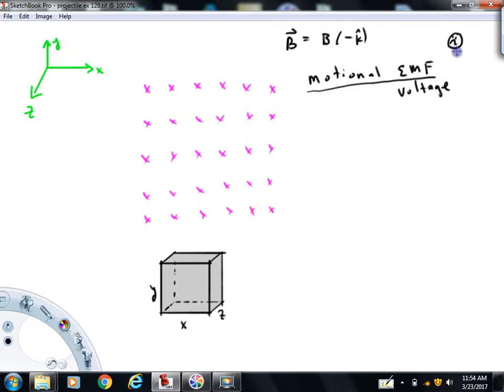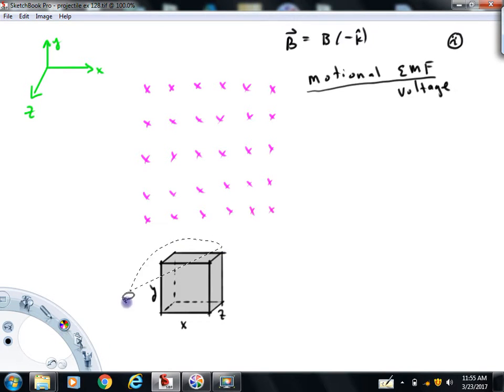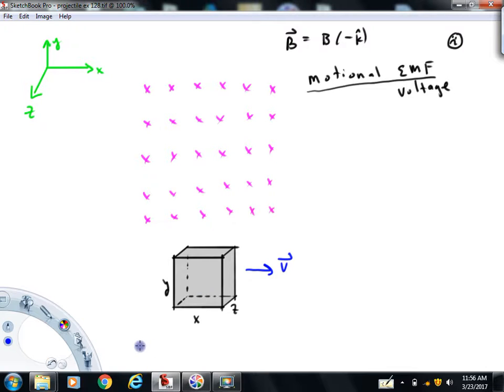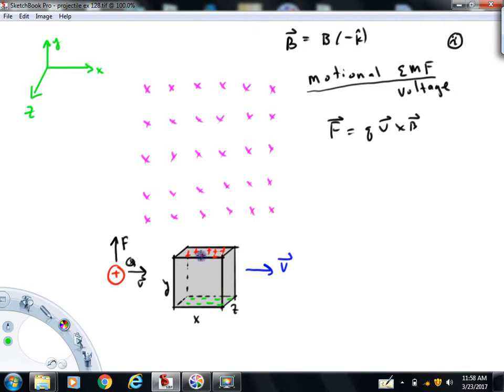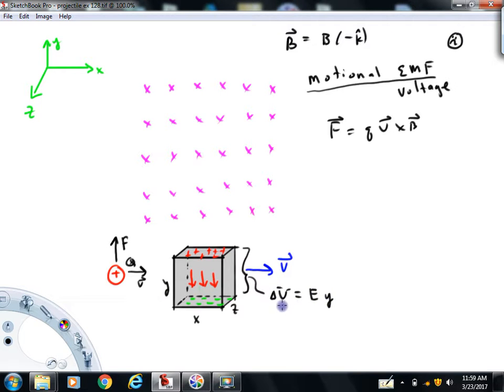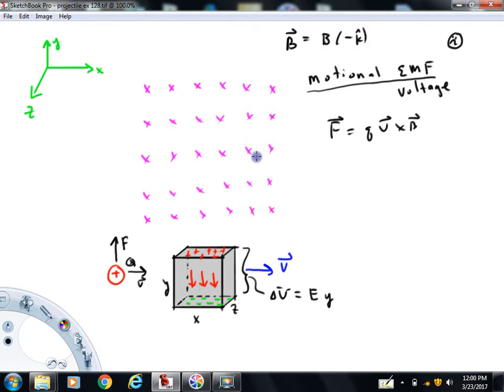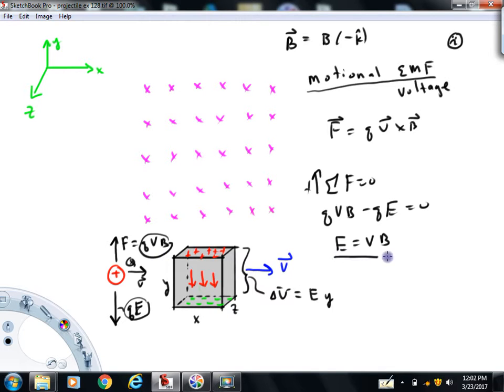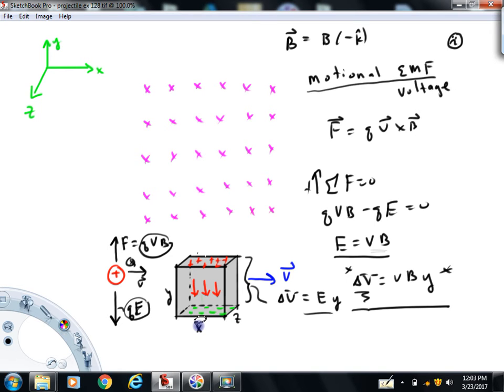motional EMF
Description